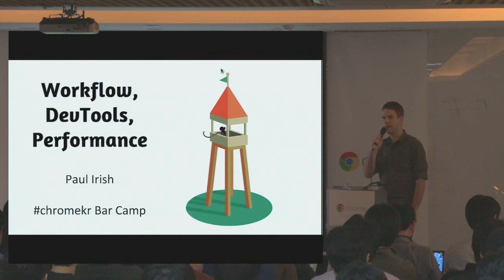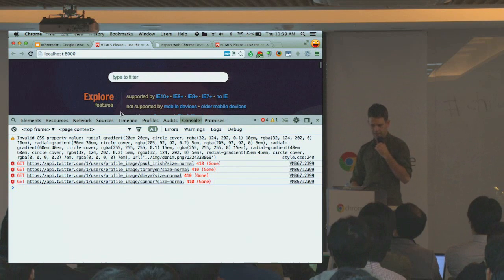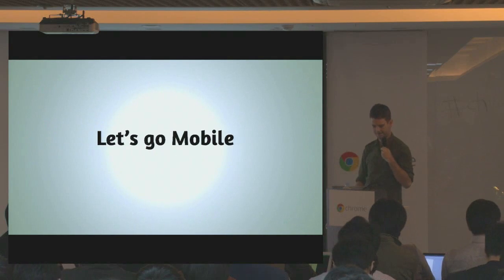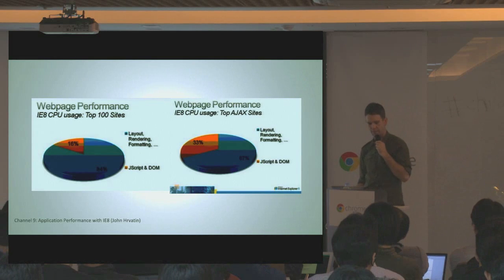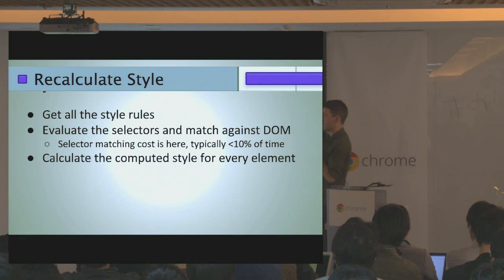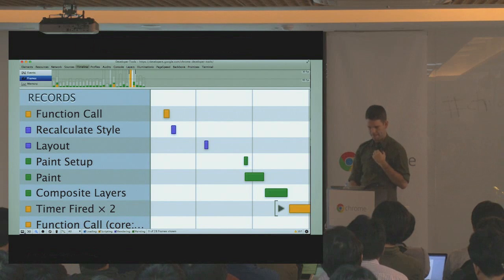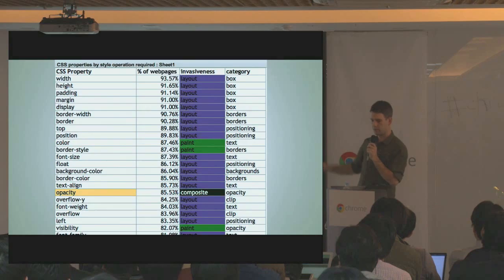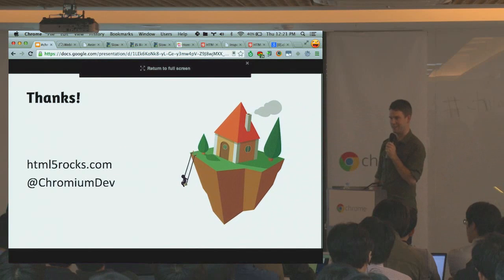Using DevTools to improve your Mobile Workflow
Change file, hit F5, change file, hit F5. Let's evolve this. We'll cover the end-to-end workflow of constructing a quick feedback cycle development environment, using Chrome DevTools smartly to accelerate your development, support testing, and authoring mobile sites and webapps quickly. With the range of device form factors, platforms and browsers, it's important to find a workflow that helps you support these variations. This session will look at some of the approaches you could take.